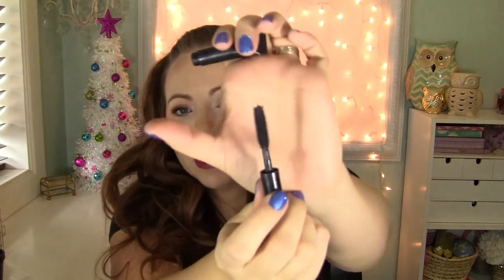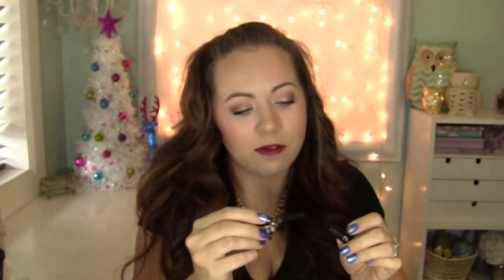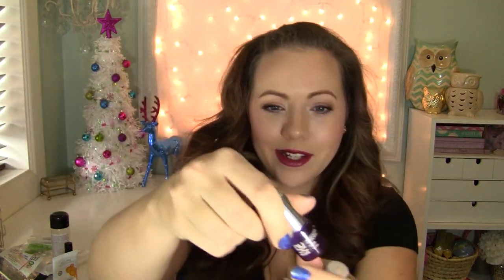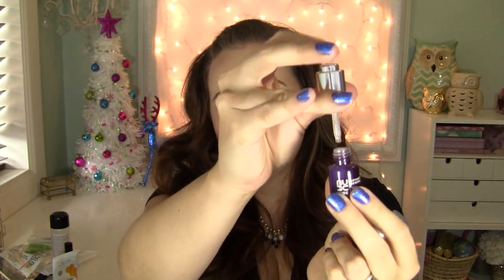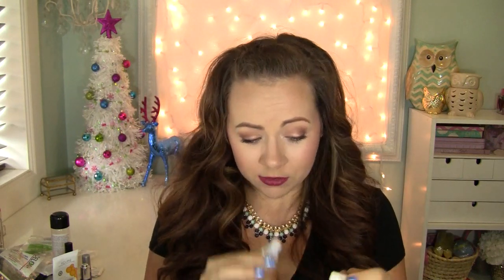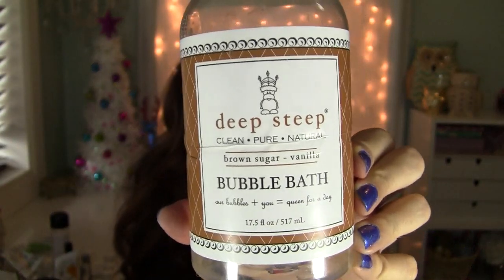November Empties! Let's talk some TRASH!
Hey loves!! Grab yourself some popcorn and a drink! I got a lot of trash to talk!!

My Trash;
-dior addict itlash
-nyx hd concealer in yellow
-stila koi eyeliner
-sonia kashuk eye makeup remover
-giovanni soothing unscented facial towelettes
-delon+ cotton rounds
-acure koto kola 1% chorella growth facter day cream
-paulas choice resist BHA 9
-nude advance serum
-nude progenious treament oil
-kahina giving beauty night cream
-elizabeth dehn for one love organics vitamin c body oil
-elizabeth dehn for one love organics vitamin b cleansing oil
-elizabeth dehn for one love organics vitamin c serum
-elizabeth dehn for one love organics vitamin d moisture mist
-one love organics love springs eternal
-la fresh makeup remover wipe
-one love organics rose clayheart konjac sponge
-lush dorothy bubble bar
-lush ickle baby bot bath bomb x2
-lush d'fluff strawberry shaving soap
-deep steep brown sugar and vanilla bubble bath
-desert essence coconut condtioner
-julep bare body milk lotion
-LUSH lovely jubblies
-bbw caramel pumpkin swirl
-bbw pumpkin suagr donut
-bbw pumpkin cupcake
-giovanni hair reconstructor conditioner
-apothic red wine
-primal roots californian red blend wine
-14 hands cabernet sauvignon wine
-mad house wife sweet pink wine

MAKEUPGEEK!

hautelook!

FACE: ELF acne fighting foundation in porcelain, it cosmetics cc bronzer, hourglass mood exposure blush, becca opal skin perfector.
EYES: Josie maran rio del rose gole (lid) too faced chocolate bar palette; milk chocolate (crease) semi sweet (outter v)  too faced better than sex mascara.
LIPS: wet n wild urban nights
NAILS: Chinaglaze frostbite with wnw sprinkled with love ontop.
SHIRT: forever21